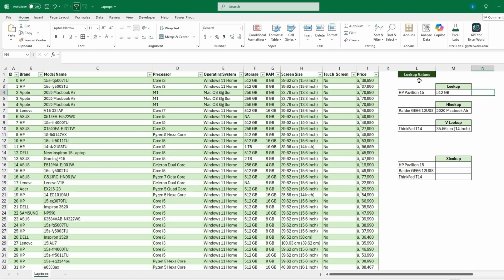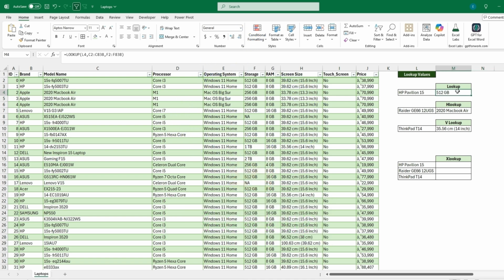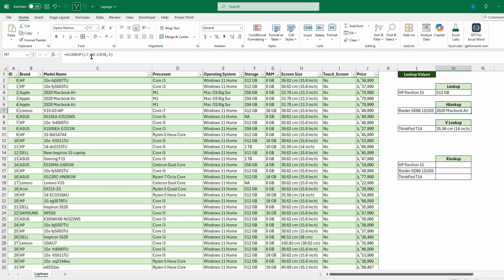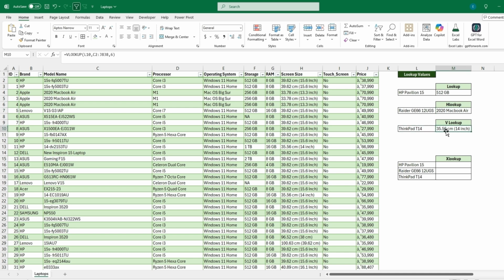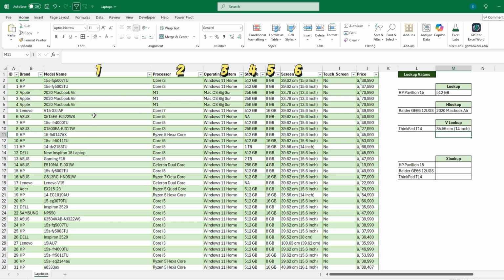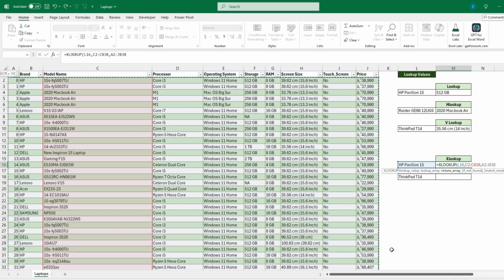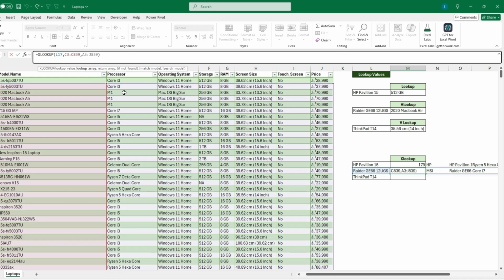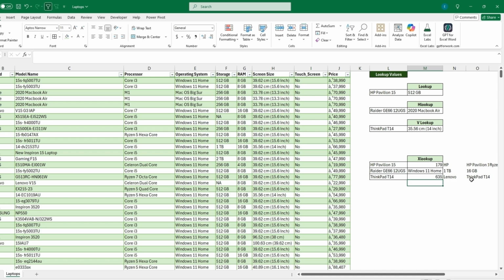Use the best lookup function in Excel (XLookup)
Lookup functions are a useful tool to help find and return data in excel. The XLookup is the newest and best version of all the lookup functions. It can search all directions in an array to return the desired results. This was released in 2019 and is still the go to for looking up values.

The four lookup functions covered in this video are :
LOOKUP
HLOOKUP
VLOOKUP
XLOOKUP

Check out my Webpage for Practice datasets in Excel and resources for learning how to code!